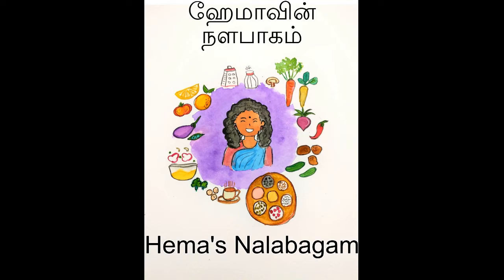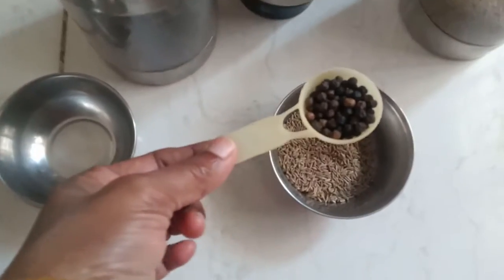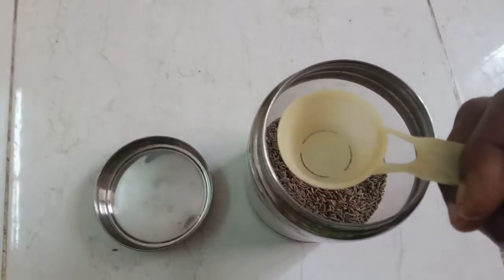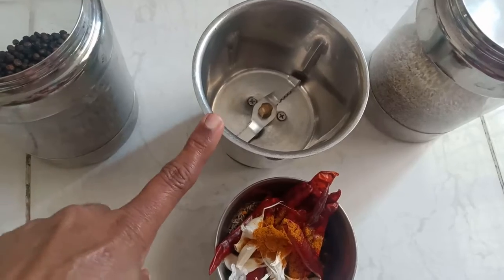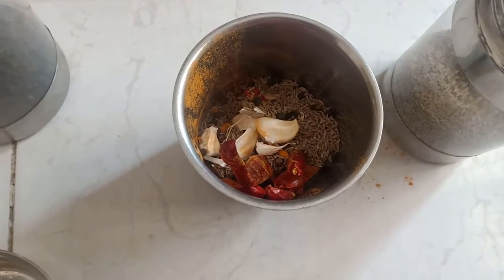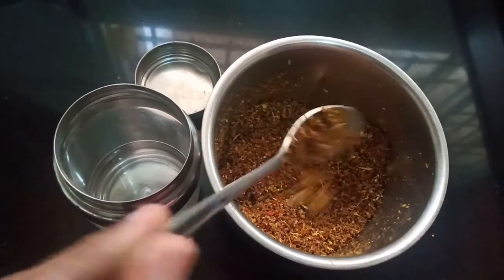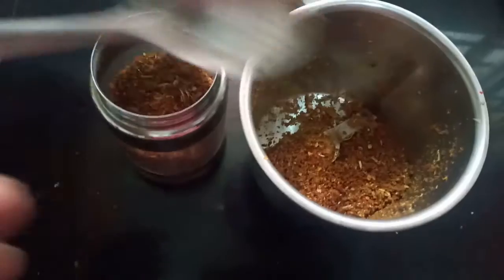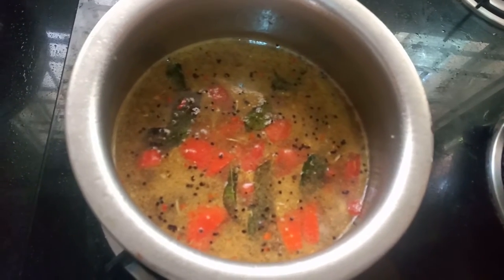ரசப்பொடி./..Rasam powder/ with just 5 ingredients!!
New, simple and tasty rasam powder recipe.

Ingredients:
1. Jeera - 3 tbsp
2. Peppercorns - 3/4 tpsp
3. Dry red chillies - 10 Nos.
4. Garlic - 10 cloves
5. Turmeric powder - 1 tsp